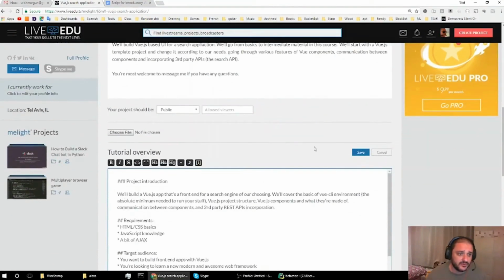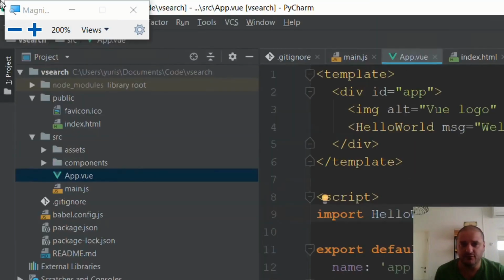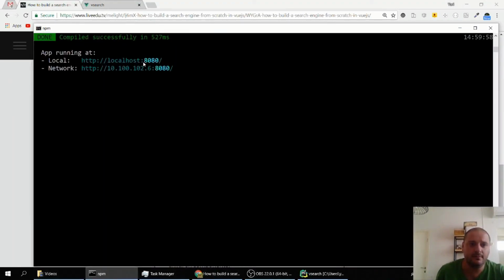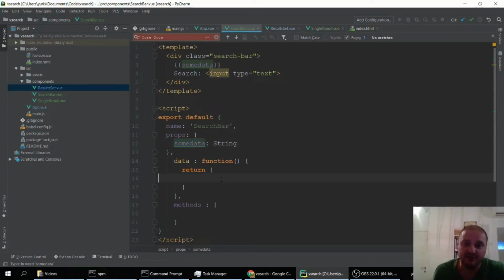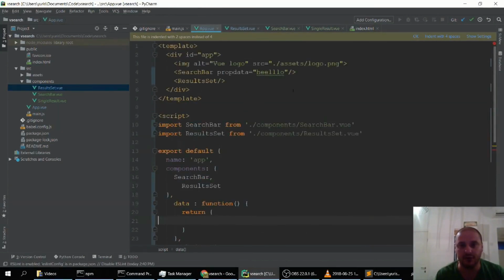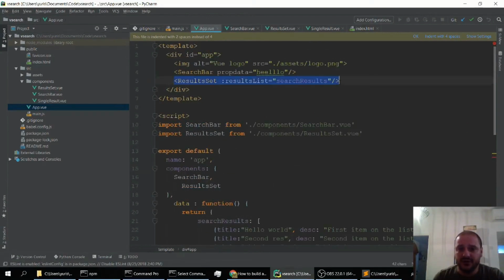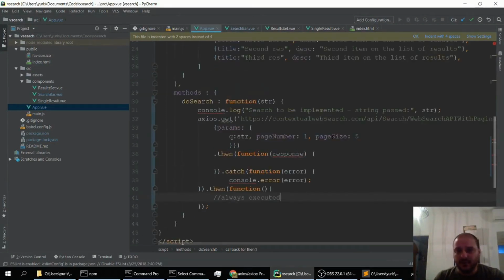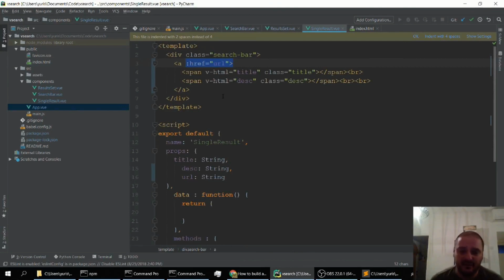Create UI For Search Engine App In Vue js | Vue js Tutorial for Beginners | Vue 2022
In this Vue js Tutorial for Beginners, you will learn to build Vue js based UI for a search engine app.
From basics to intermediate material,  We'll start with a Vue.js template project and change it according to our needs, going through various features of Vue.js components, communication between components, and incorporating 3rd party APIs (the search API).
You will learn to build a new modern and awesome web framework and front end apps with Vue.js

00:00:00 - Session 0: Introduction
00:05:04 - Session 1: Architecture overview and setting-up the Environment
00:30:33 - Session 2: Components and components hierarchy
01:07:01 - Session 3: Component communication, AJAX search